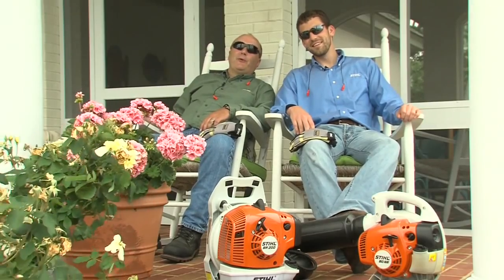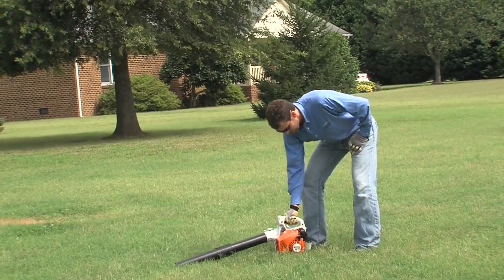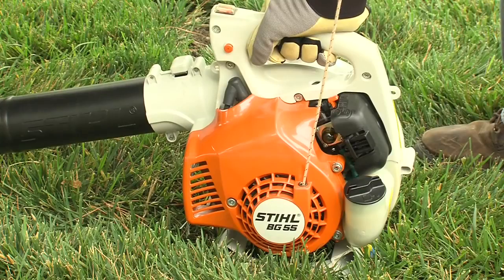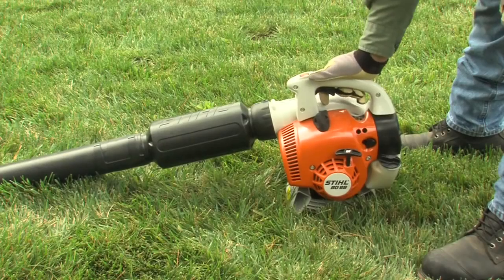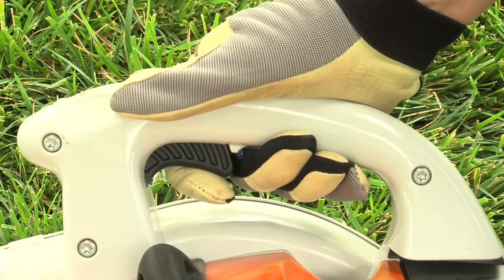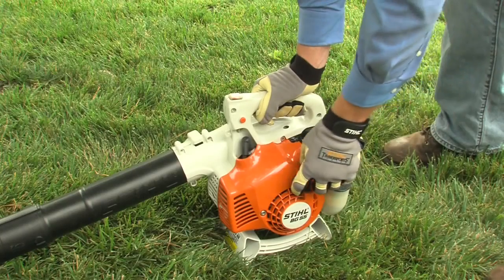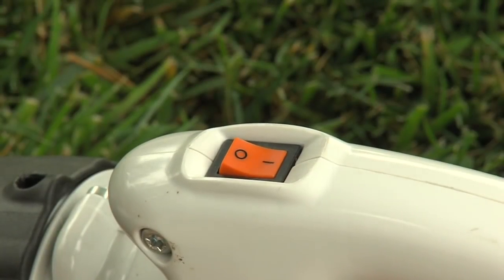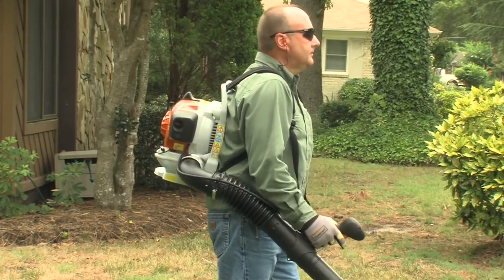STIHL BG55 Blower